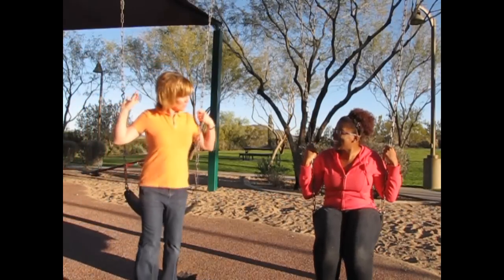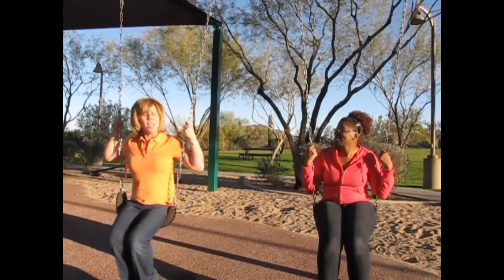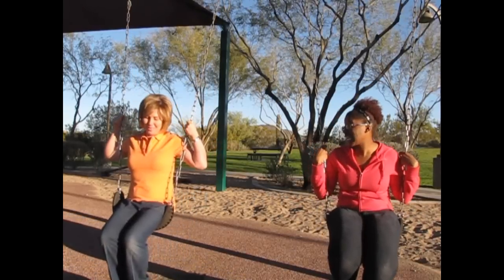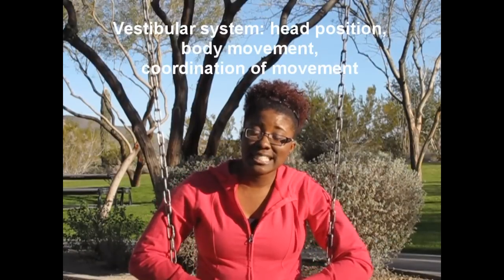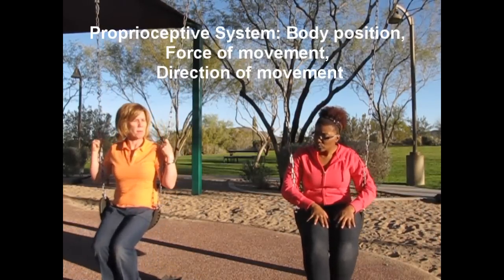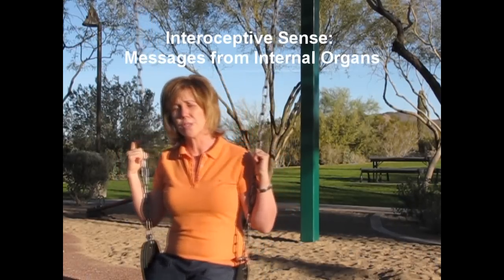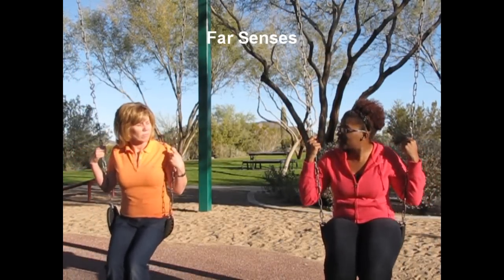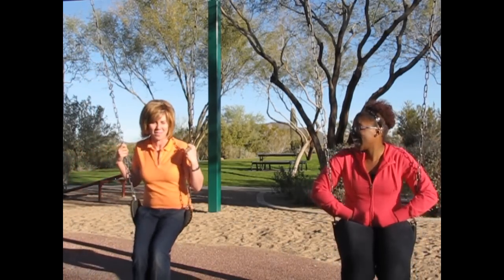What is Sensory Processing?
Lets take a closer look at what Sensory Processing means.The body is amazing in it's ability to organize sensation from the world around it and the brain is able to take that information in, select, enhance, inhibit, compare and even associate it in a constantly changing pattern.